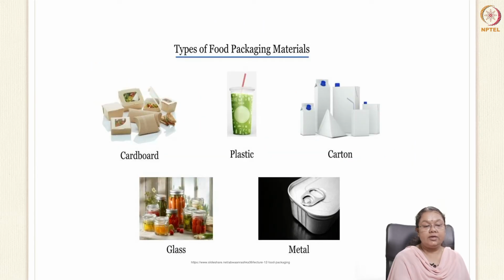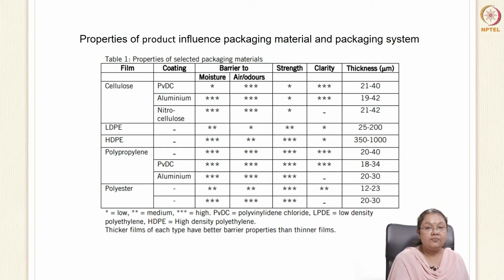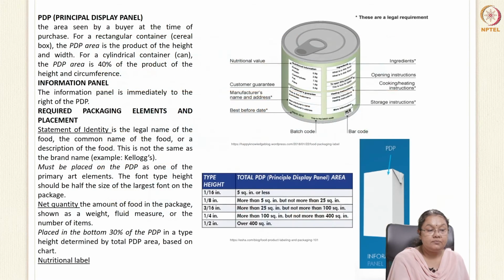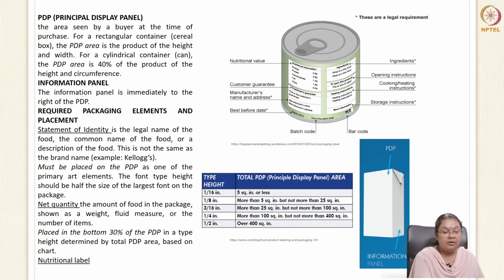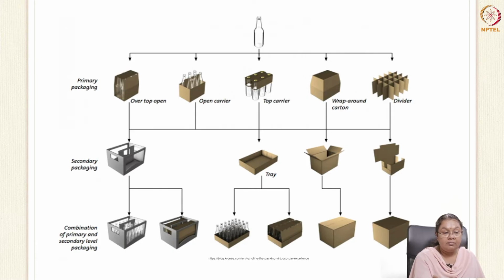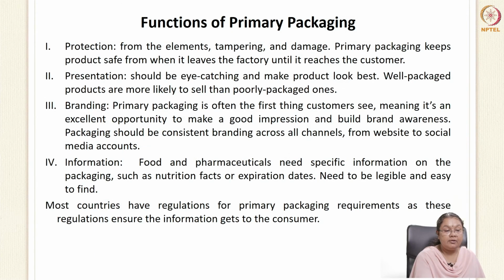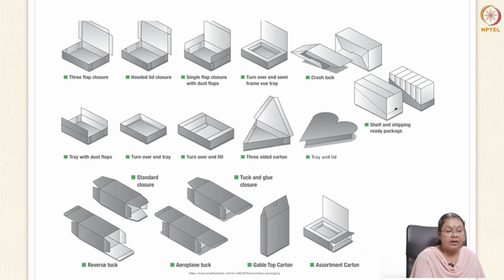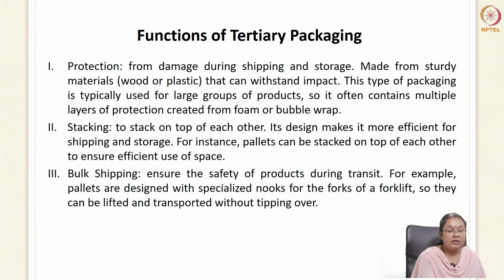Rigid, semi-rigid, flexible packaging forms P1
Significance of processing and preservation. Significance of packaging. Barrier properties of polymers. Display panel and its need. Different types of primary, secondary and tertiary packaging systems.